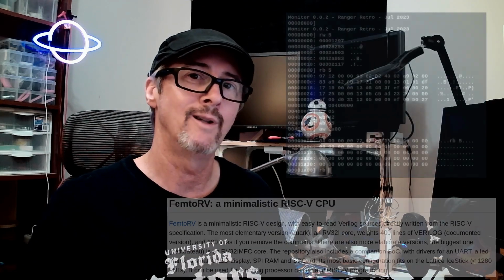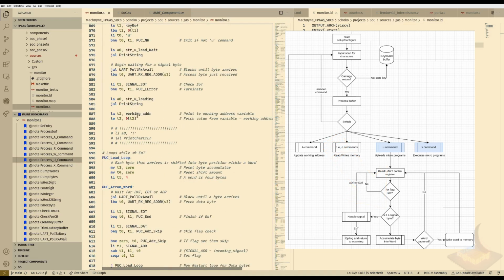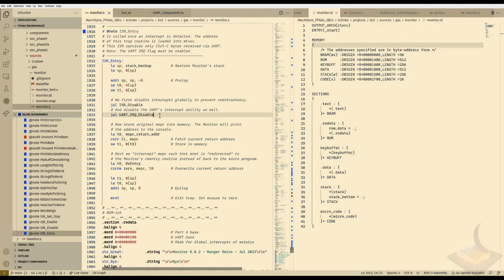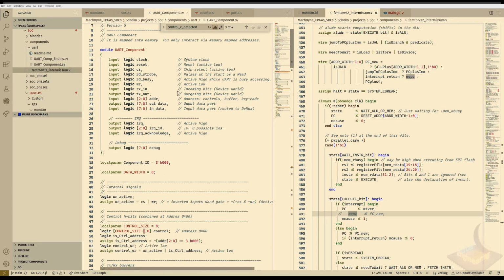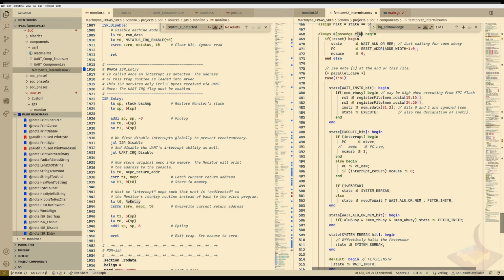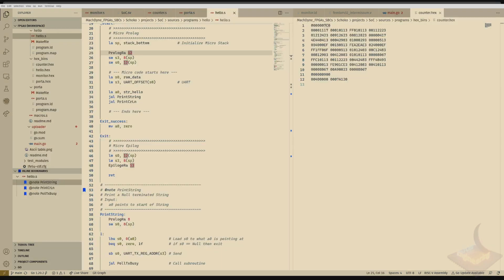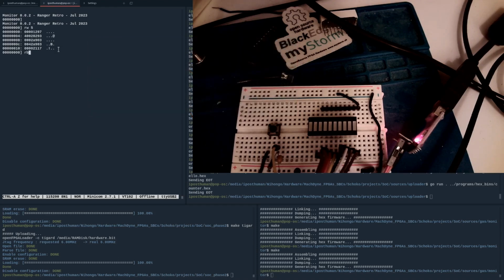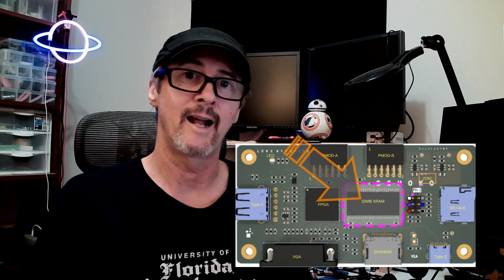SoC Episode 5 Monitor and IRQs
Description:
In this episode we review a simple Monitor program that includes the ability to interrupt small micro programs.

Feel free to come along for the journey!

Hardware:
Machdyne: Schoko